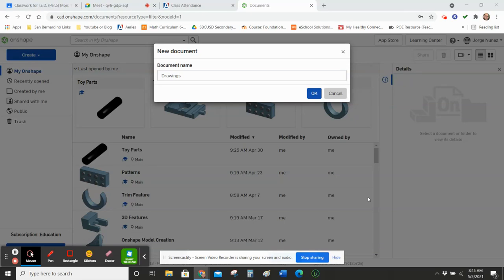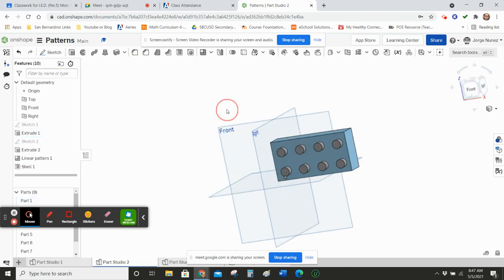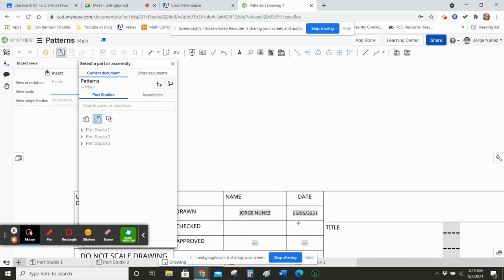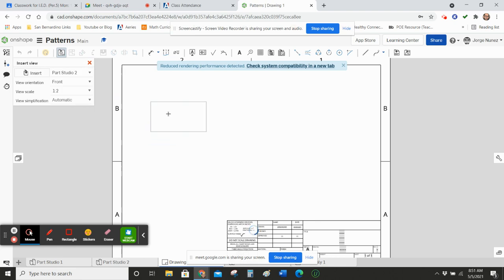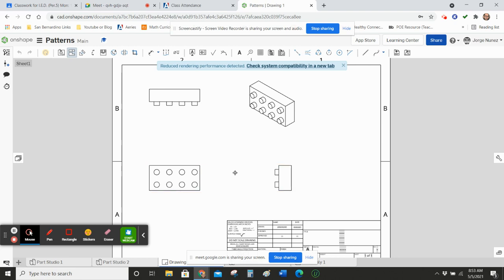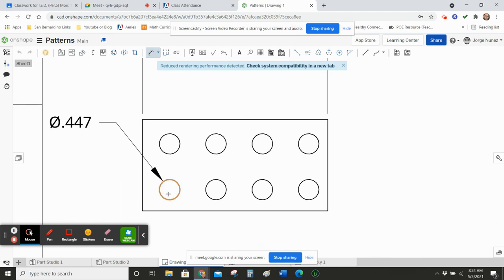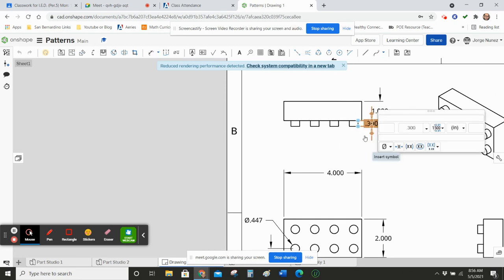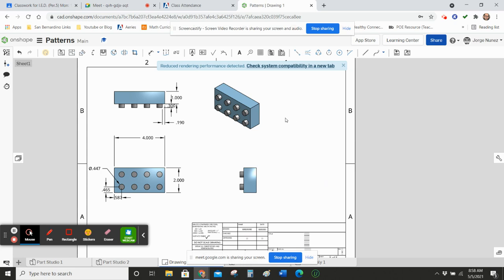Creating Drawings With Dimensions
Onshape 3D tutorial.